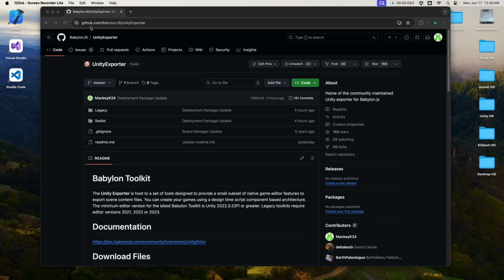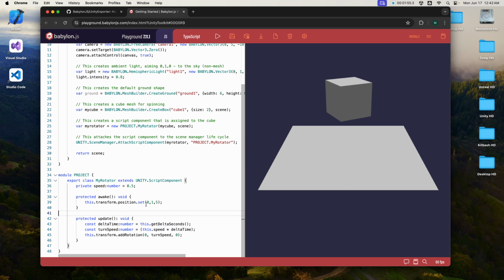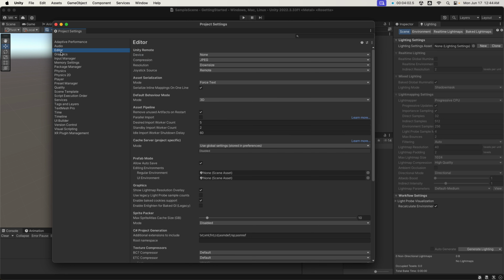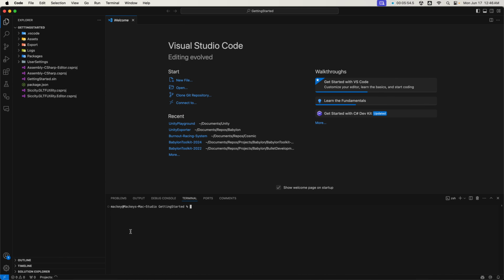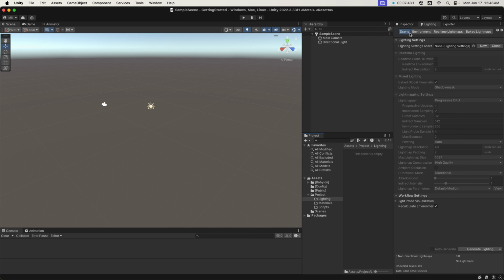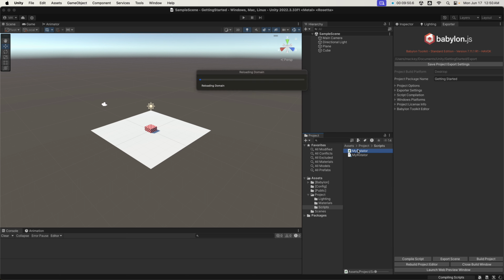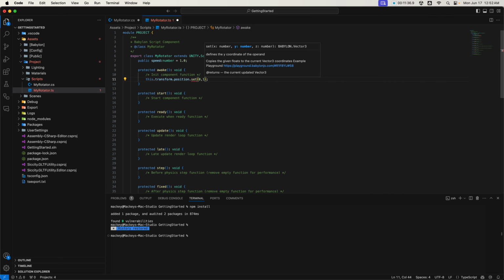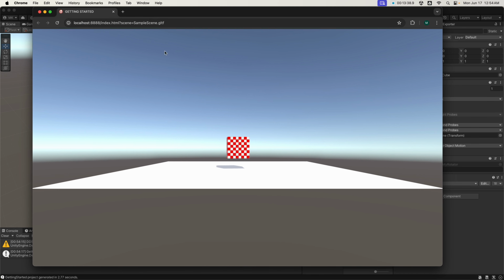Babylon Toolkit: Getting Started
Get started using the Babylon Toolkit to create web applications and games.